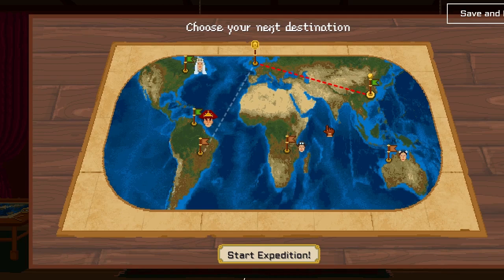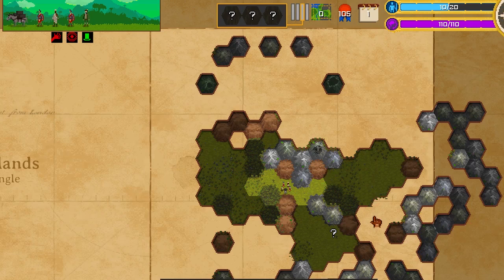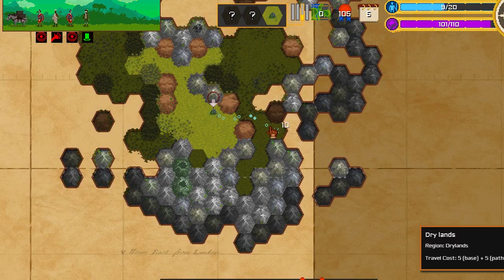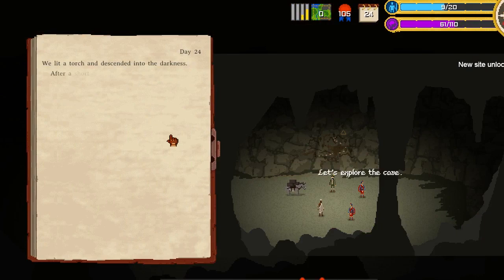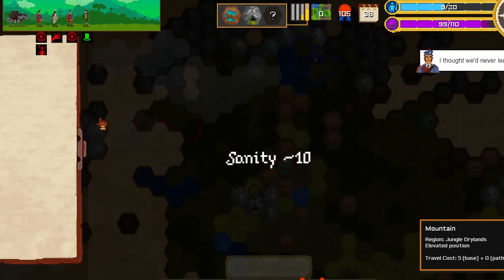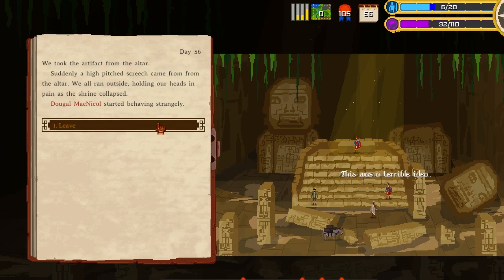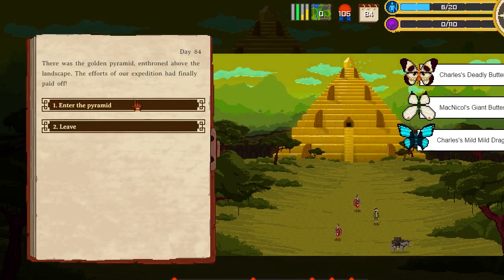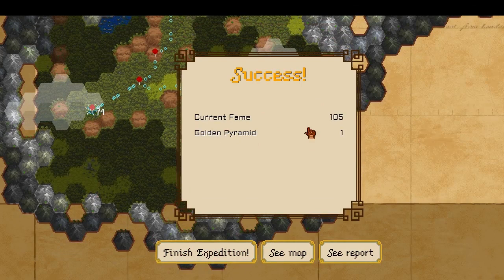Curious Expedition Alpha 8 - Let’s Play Ep 2 - Taking The Lead (Gameplay)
Curious expedition alpha 8 let’s play is a series in which you can look at gameplay of Curious Expedition with my commentary we will go through this roguelike exploration game hopefully completing all 6 expeditions.

at $12

My channel intro was created by Perpetual Creation you can check their channel for more videos

Description
Curious Expedition is a roguelike expedition-sim set in the late 19th century, in which you will venture on unprecedented expeditions to regions never explored before.
This roguelike adventure game consist of 6 expedition in which the player will take a role of one of historical explorers and compete for ultimate fame of being greatest adventure in Victorian World. In Curious Expedition alpha 8 we will have to balance between donating artifacts to museum, selling them to collectors to build up founds for new expedition and keeping them for trade with tribal people to improve your standing with local community.
 Game is full of mystery and some of the legends turned out to be more than just stories told by locals.
History
Maschinen-Mensch UG is a small game studio recently founded by the former triple-A developers Riad Djemili and Johannes Kristmann. We’re currently developing our first independently produced title The Curious Expedition, a roguelike Expedition-Sim set in the 19th century.
Features
Explore procedurally generated worlds, each with its own distinctive set of challenges for the ambitious explorer.
Plan and equip your trek. A good explorer is prepared for any eventuality.
Manage your resources to keep your trek alive and sanity high. Balance your needs with the desire to carry all that precious treasure back home.
Visit and interact with the land’s natives. Enter villages, trade and communicate with local tribes and civilizations that are unknown to mankind.
Loot mysterious temple ruins to gain fame and treasures, but watch out for deadly traps and curses that will compromise your trek and the world around you.
Equip and utilize miraculous treasures to gain advantages, but be wary of unforeseeable side effects.
Fight and defend your trek against a wide range of wild animals, mystical creatures and even dinosaurs.

There are numerous revies of the game that you can look into
"Curious Expedition is a wonderful thing. Cancel your evening plans and settle down for adventure."
"The full spread of overlapping systems are what makes Curious Expedition such a promising game.